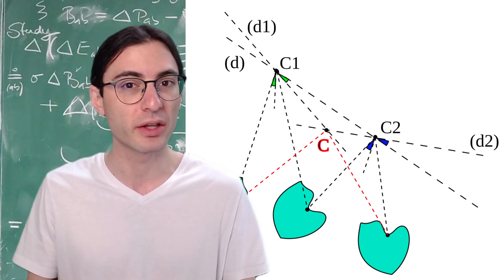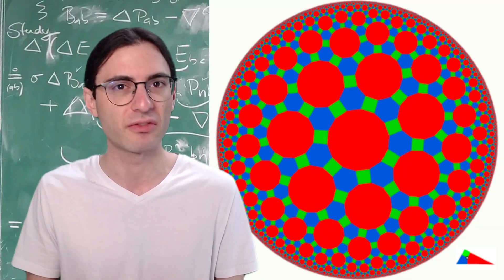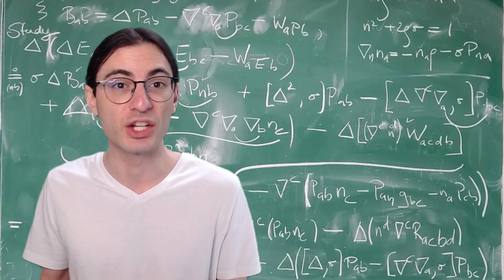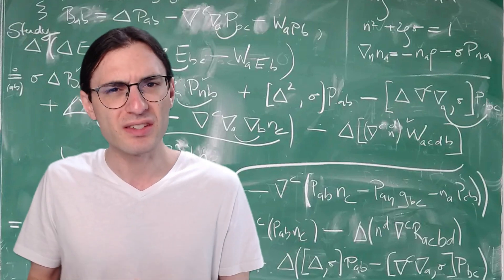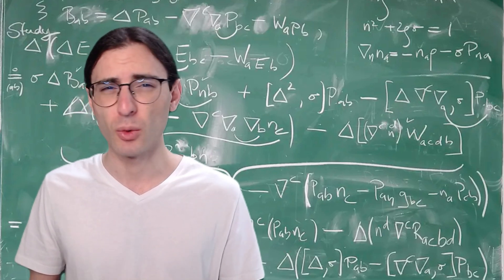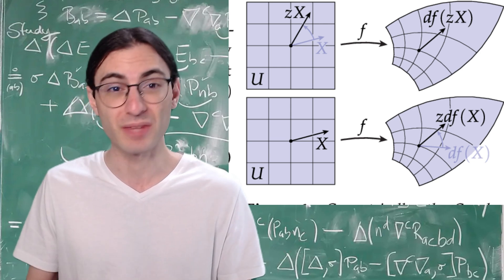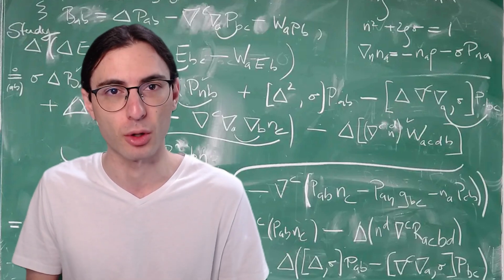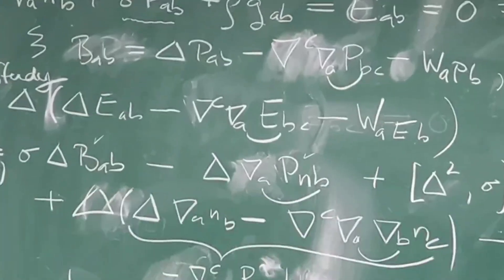Tractor calculus ISN'T for for farmers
I spent a good chunk of my PhD learning about tractor calculus and using it to geometrically describe physically interesting conformal invariants. This is about the best I can do with a few minutes of explanation!